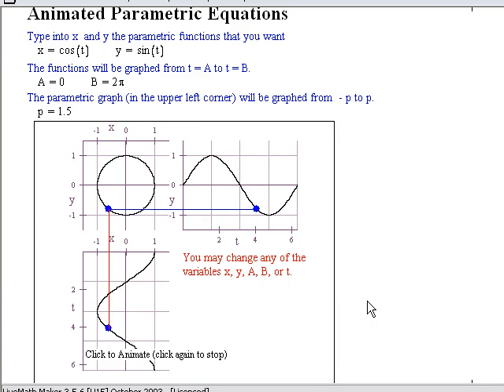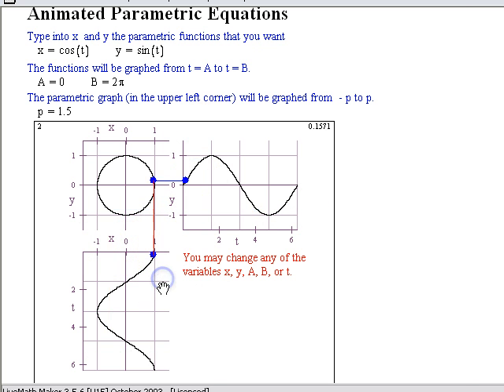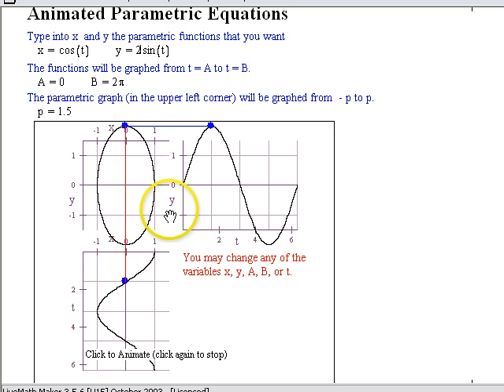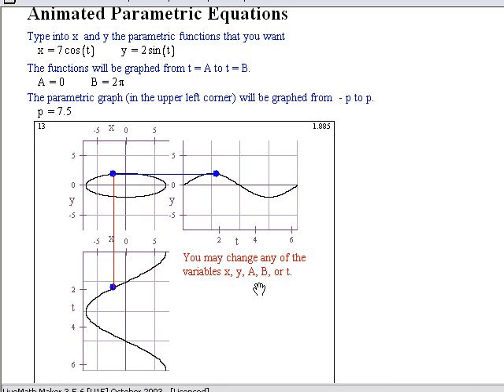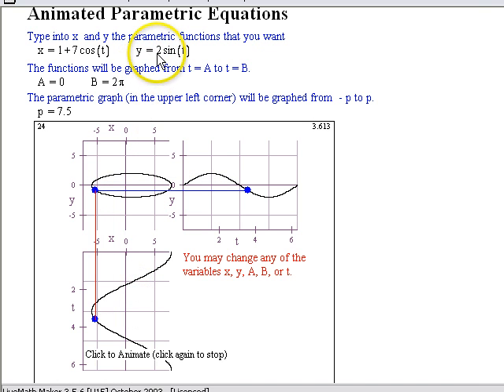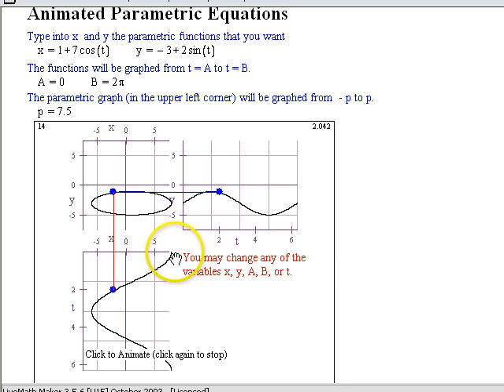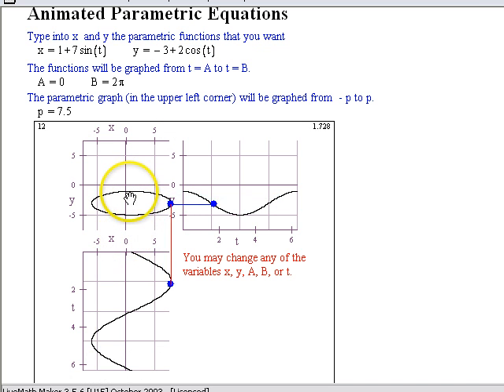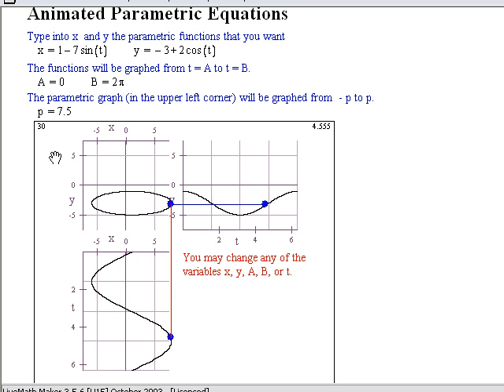Animated Parametric Ellipse